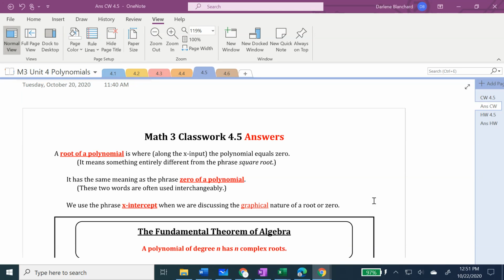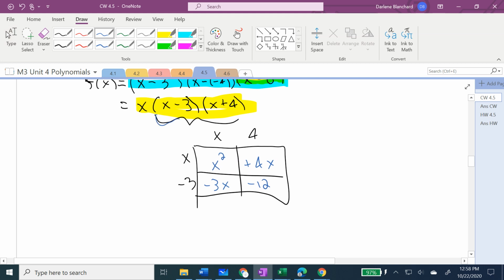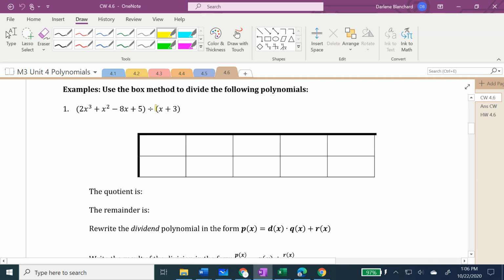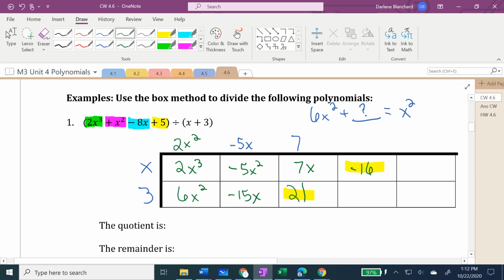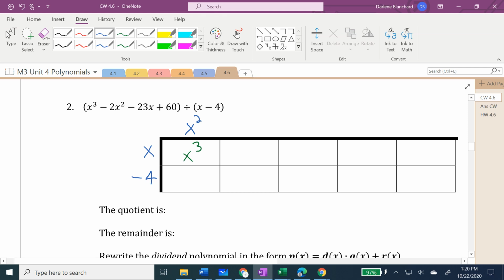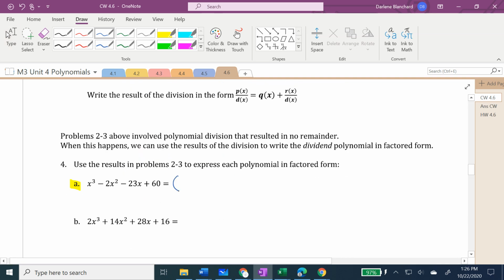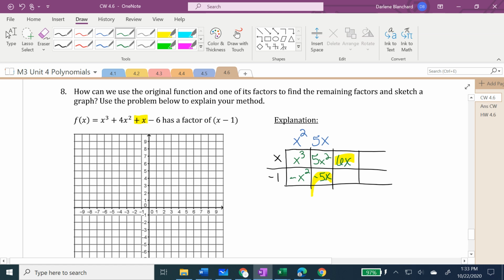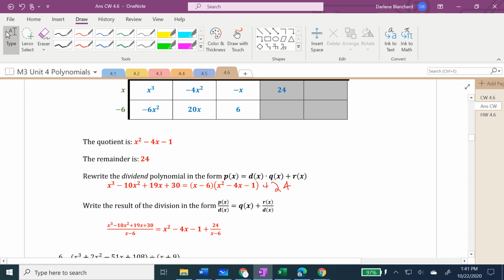M3 CW 4.6 and end of 4.5